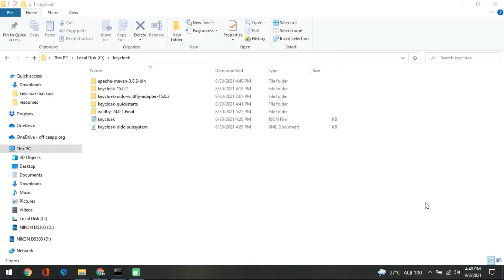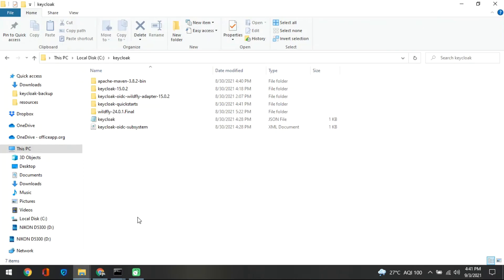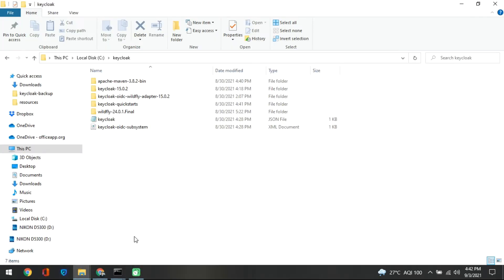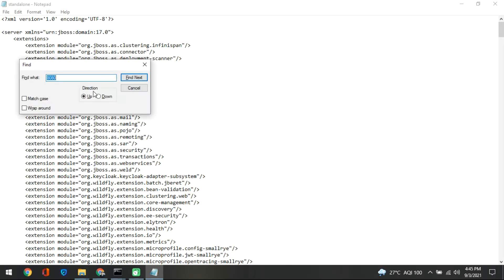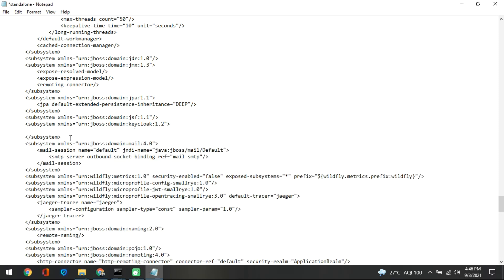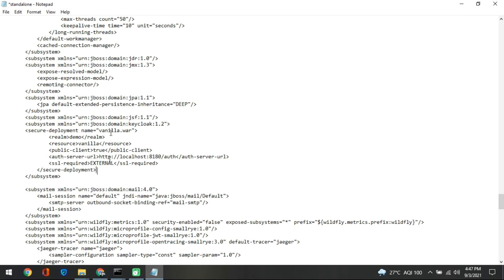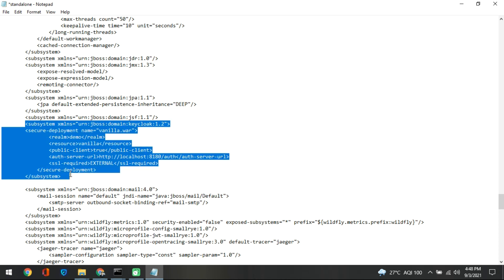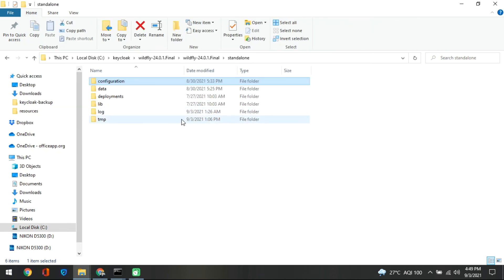Keycloak - How to modify the WildFly instance